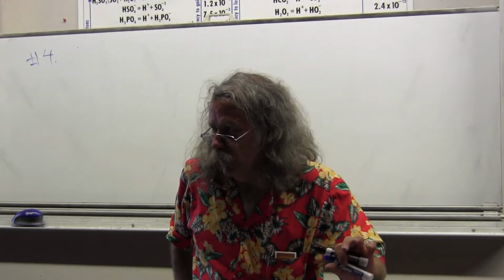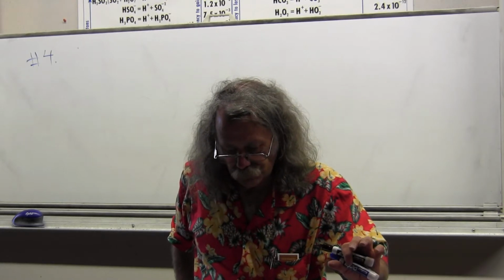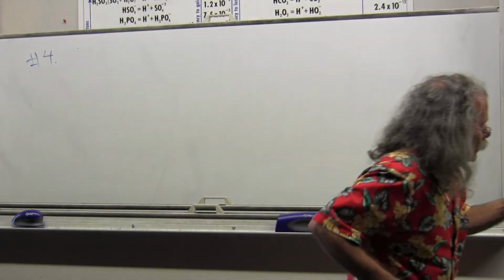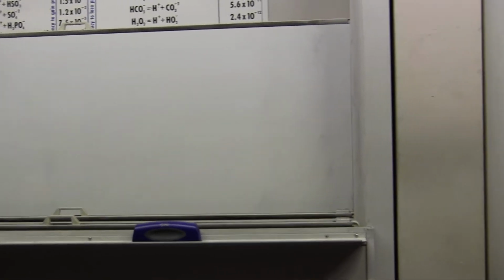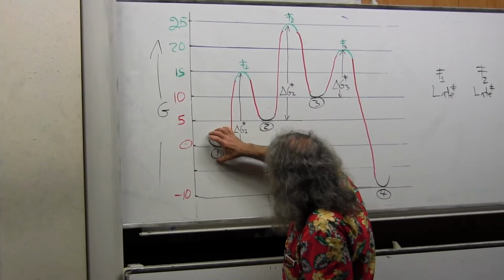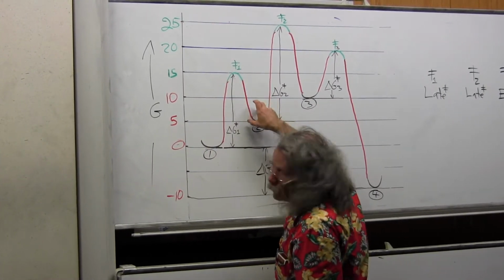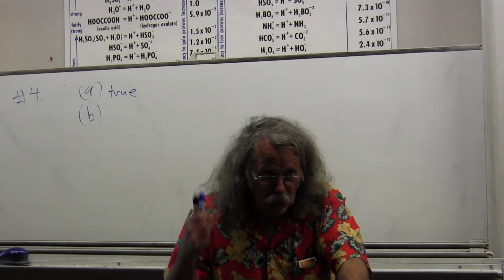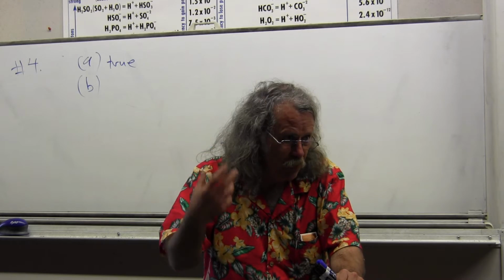DrFleshersChemistry PracticeFinal 4